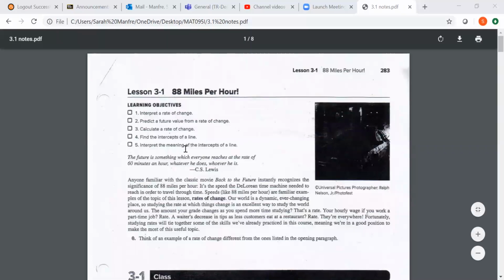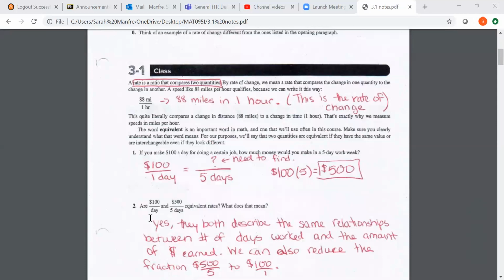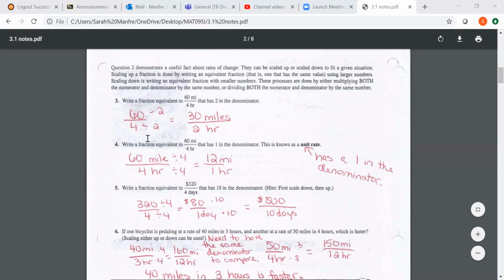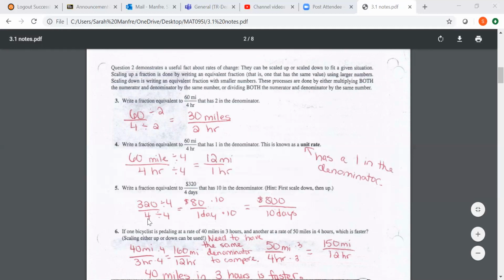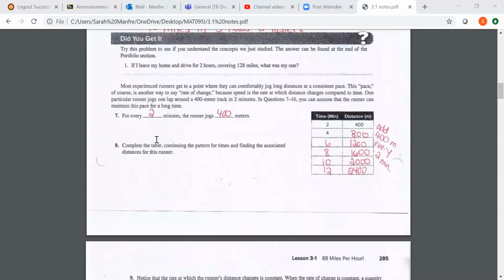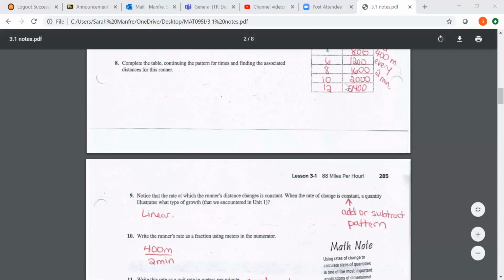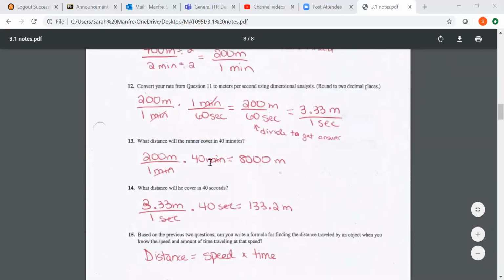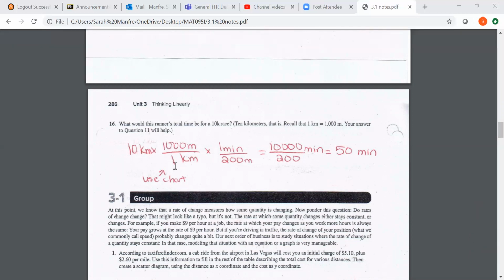3 1 class notes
3.1 class notes for MAT 095 I